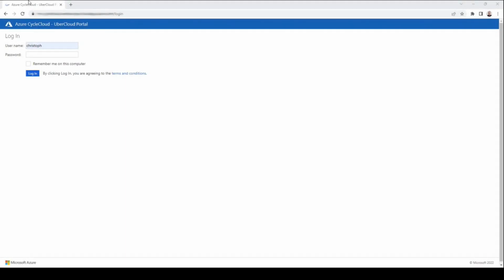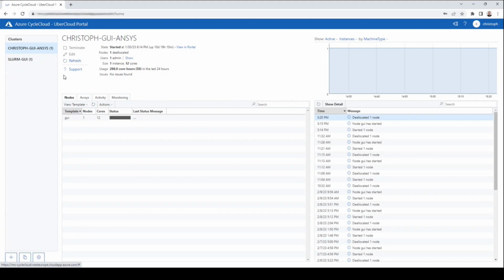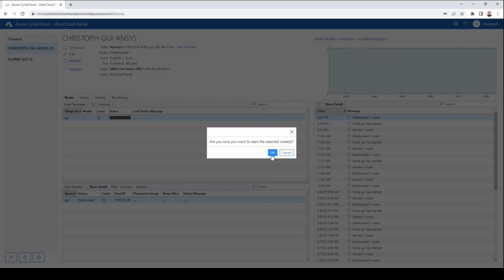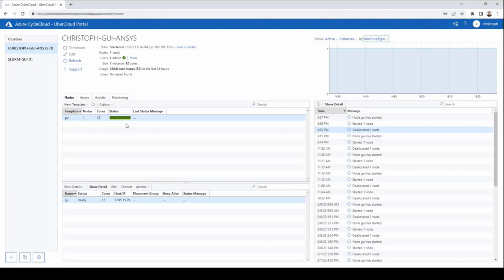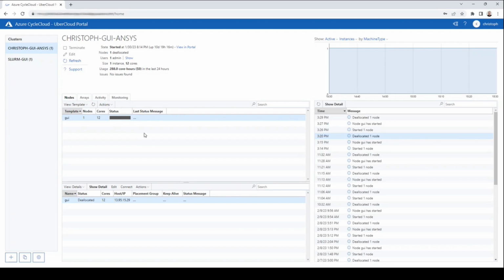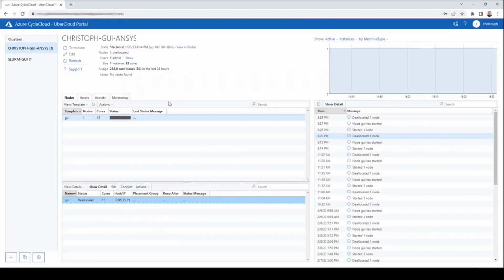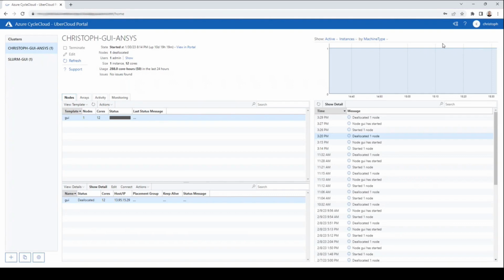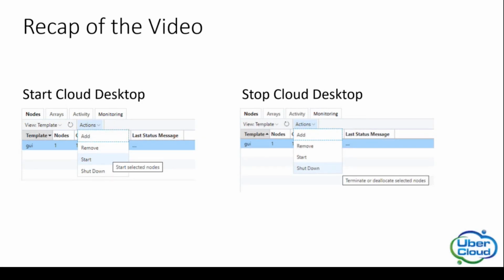Tutorial Video: Use CycleCloud to Manage Your Cloud Desktop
UberCloud is a software platform that helps enterprises to build a simulation capability in their own Azure subscription.

In this video, end users will learn how to start and stop their Cloud Desktops and how to extract metrics and networking information from CycleCloud.

0:00 - Intro
0:25 - Locate your Cloud Desktop
1:16 - Start and stop your Cloud Desktop
3:37 - Cost information
4:06 - Network Information
4:37 - Metrics and graphs
5:53 - Status information
6:10 - Conclusion